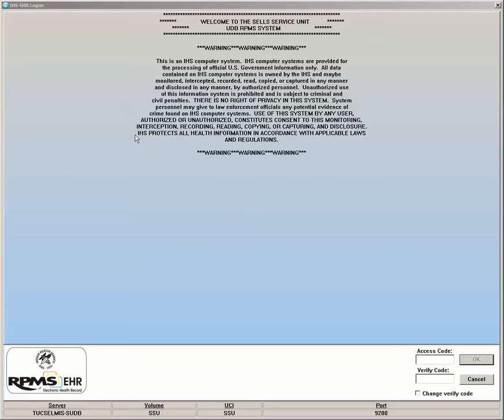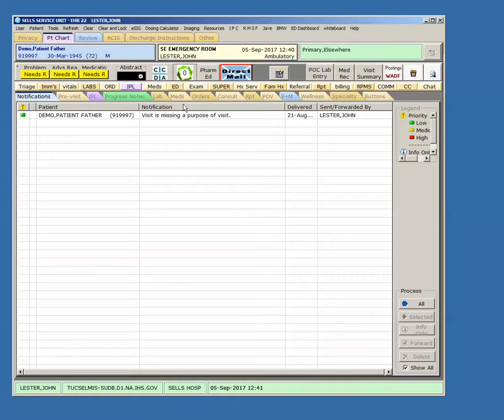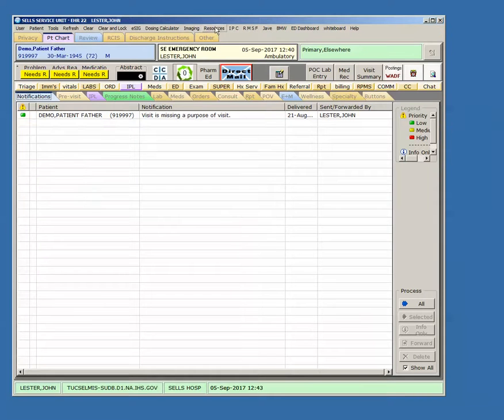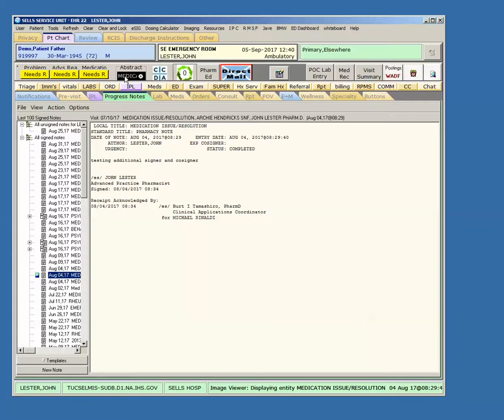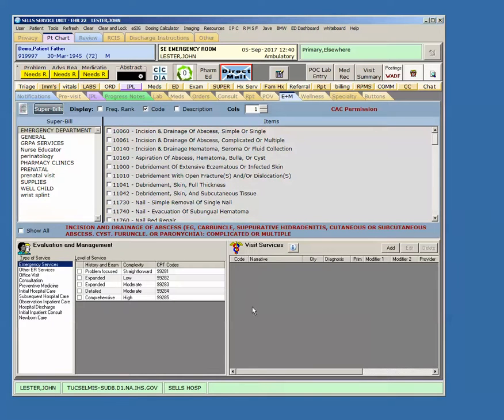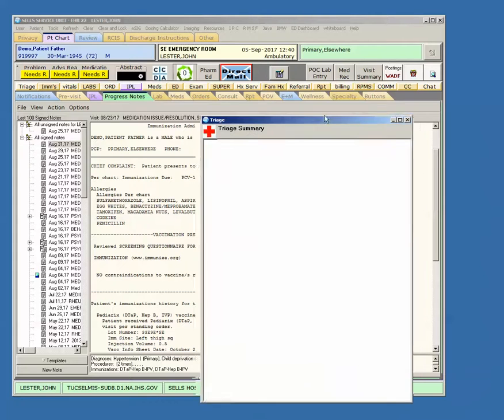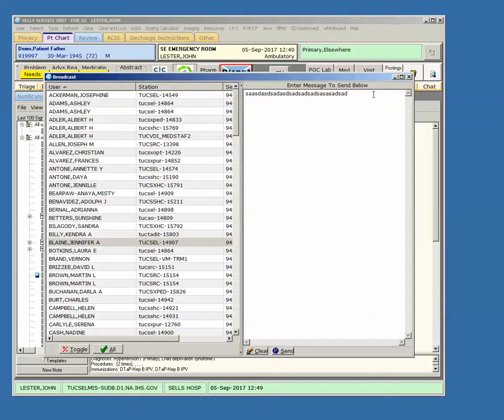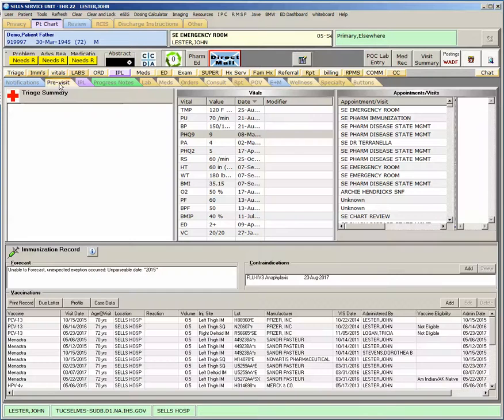new gui presentation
this is part of the provider training series for EHR for the TON Sells Service unit.  This section focuses on the new gui for physicians